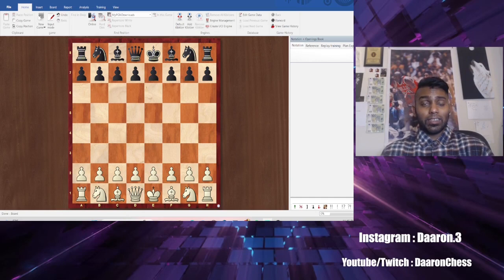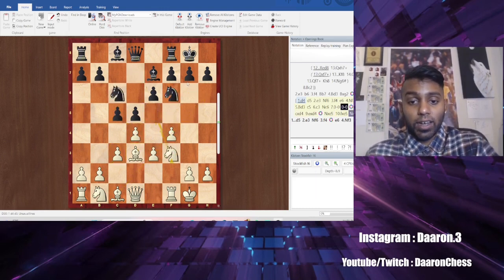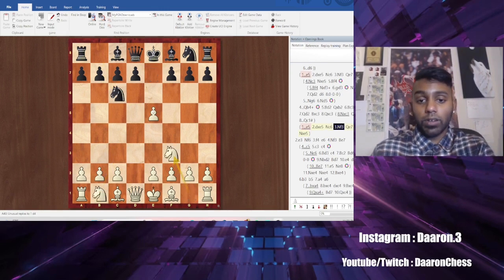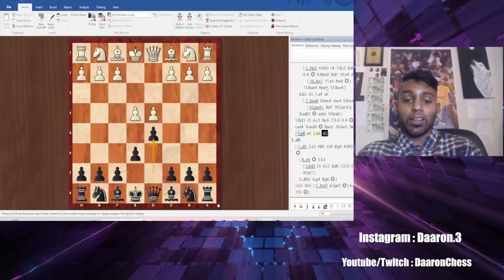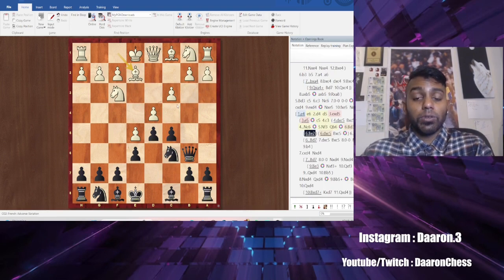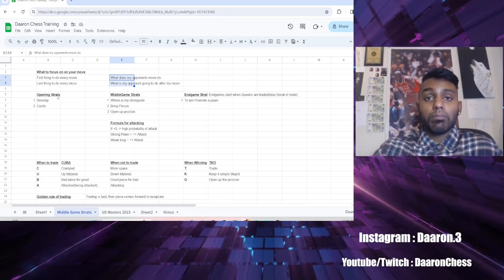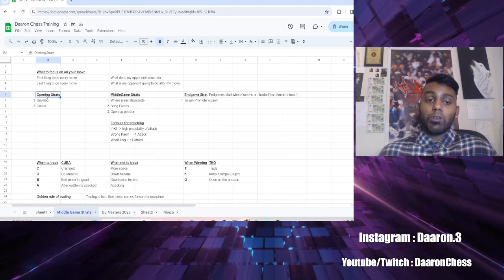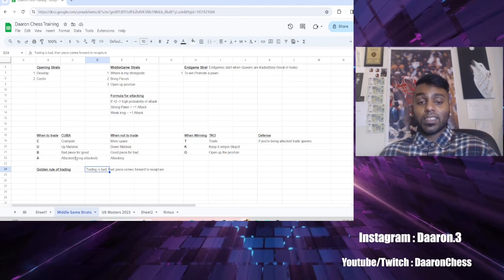Beginner Chess Tutorial - Opening/Strategy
What’s up guys, in this video I go through everything a beginning chess tournament player needs to be successful in chess. I give you a starting opening set, with good starting point of variations, as well as opening,middle, and endgame strategy.

Openings - Stonewall, Stonewall Dutch, French(Exchange,Advanced,Blackburne)

I also have created review sheets/tests for those of you who want to really know if you’re mastered the material.

Timestamps
0:00 Intro
1:00 Stonewall
8:50 Stonewall vs. King's Indian
11:36 Stonewall vs. Bg4
15:40 Stonewall Dutch
17:23 Exchange French
21:22 Advanced French
25:31 Blackburne
27:09 Chess STRATS